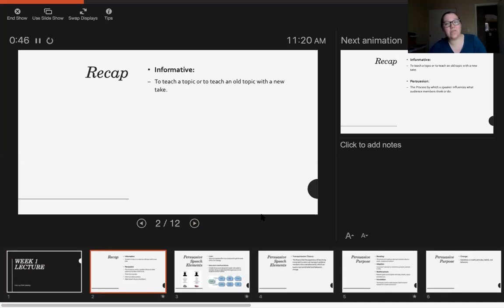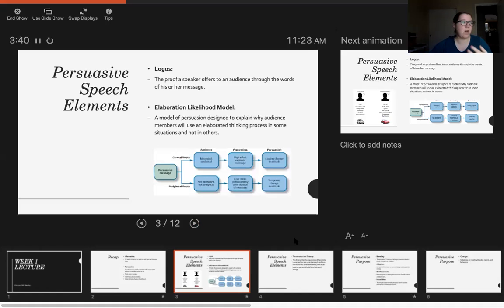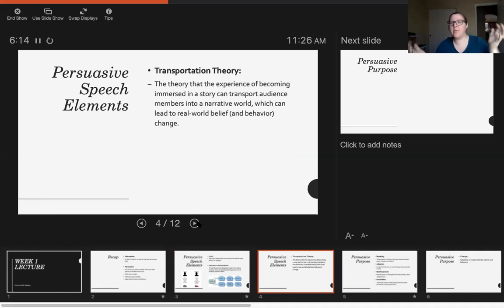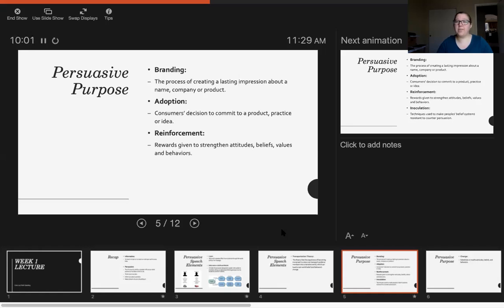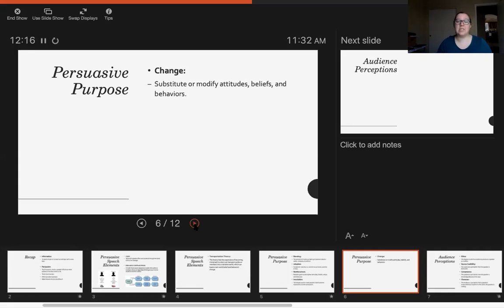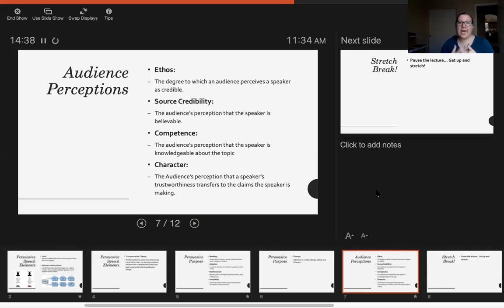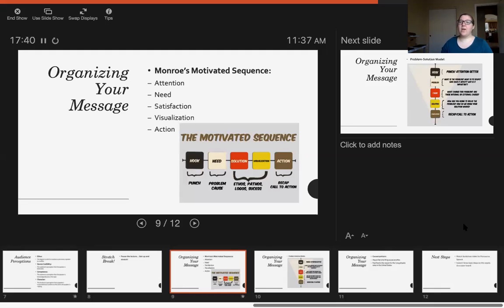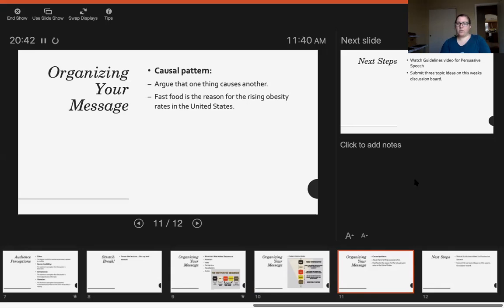Week 1 Online | Recap Lecture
Persuasive Speaking